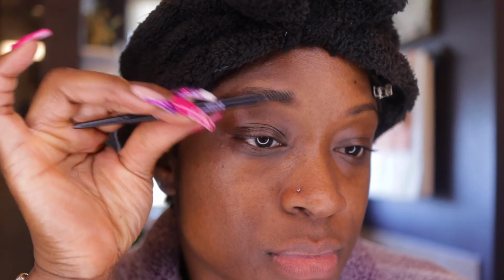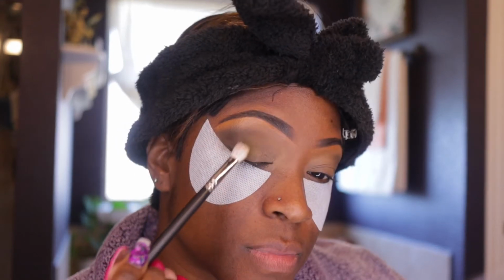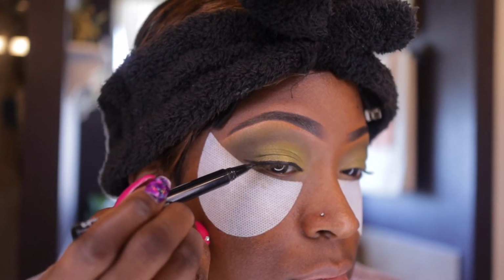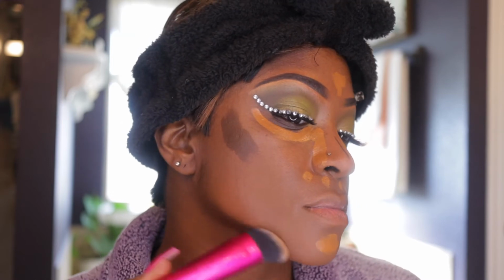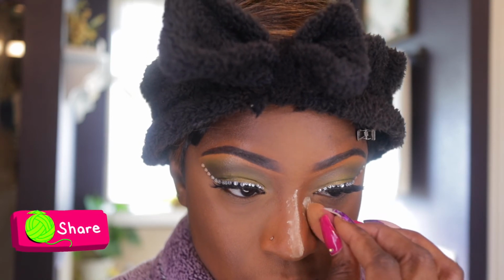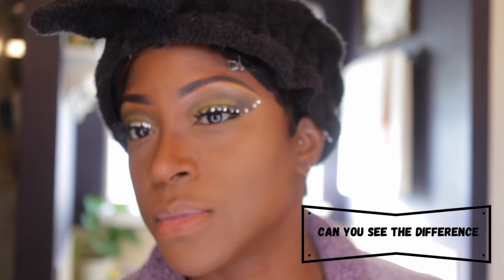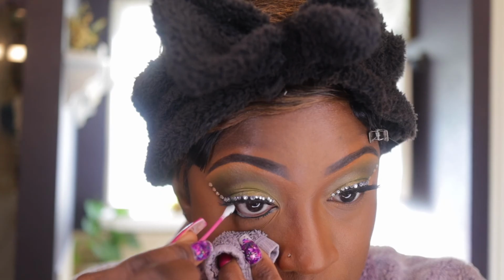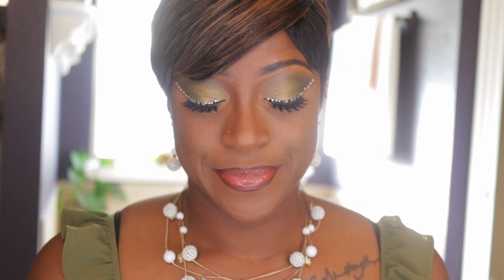Easy glam for beginners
Hey ladies, I hope you like this fun look! Those diamonds took a lot out of me. But I pushed on and created this beautiful eye look for you. I hope you enjoy. ☘️☘️☘️☘️

W H O I S L E E:
🌊 Born in Miami (born and raised until 1999),   I am currently in the DFW area. ♒️♒️
🎖 I am prior service Army (hoooah)
💄 I have been doing makeup since 2009, I am self taught.

❣️✨My GOALis to HELP YOU become proficient in any area of makeup in which you may struggle. ✨❣️

📸  CAMERA & EQUIPMENT:
    📲 IPHONE 12 PRO MAX FOR VLOGS
        🎥 Cannon M50
🔦 RING LIGHT

✨ Commit thy works unto the LORD and thy thoughts shall be established. Amen!!! 🙏🏾 Proverbs 16:3

ℹ️ℹ️ℹ️ℹ️ℹ️ℹ️ℹ️